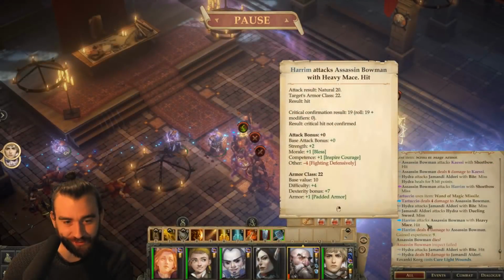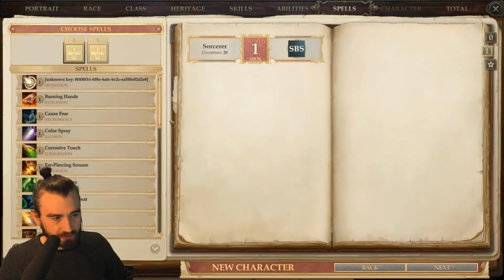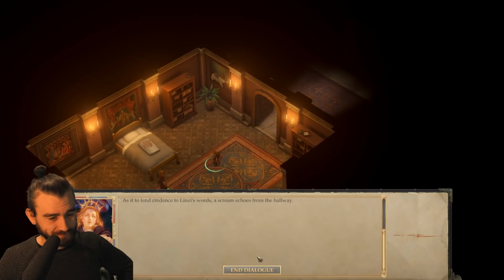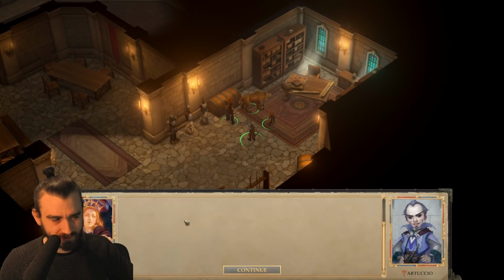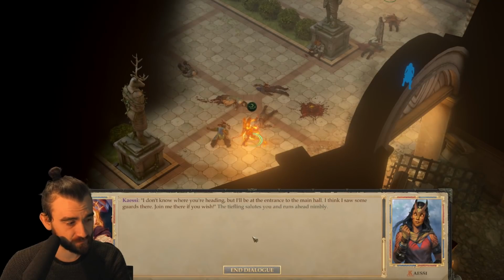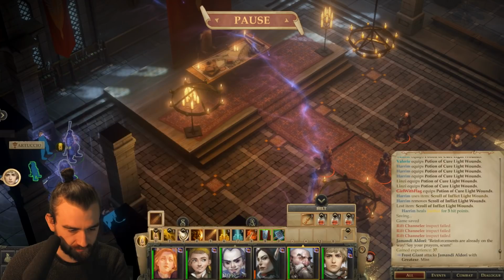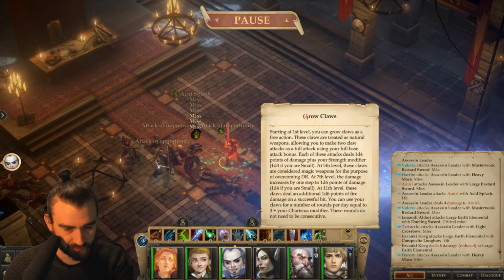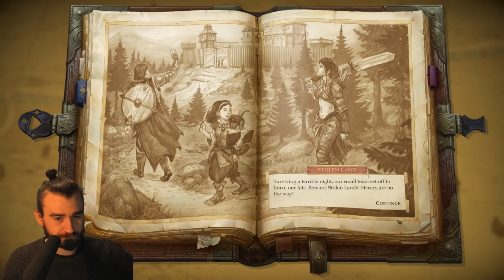001 Pathfinder Kingmaker Unfair Gameplay 0 Reloads needed , intro Part 1, Guide 2019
Character:
Aasimar - Idyllkin (+2 const, +2 wisd, Lvl3 summon)
Sylvan Sorcerer - Smilodon Pet
13 Str
7 Dex
20 Con
7 Int
7 Wisd
20 Char

9 Perception

Spell Focus - Evocation
Spell Specialization - Burning Hands (+2 level)

Burning Hands
Magic Missile

Neutral